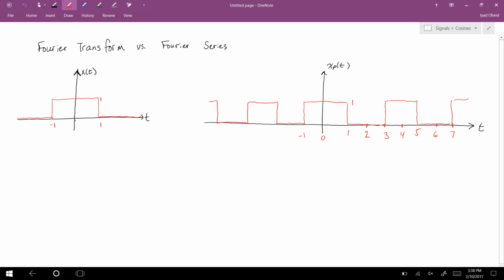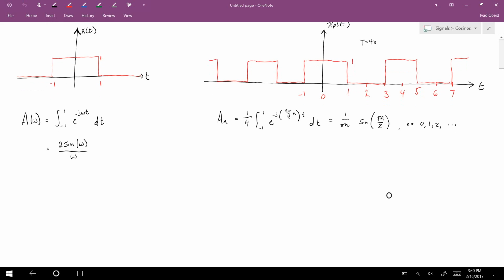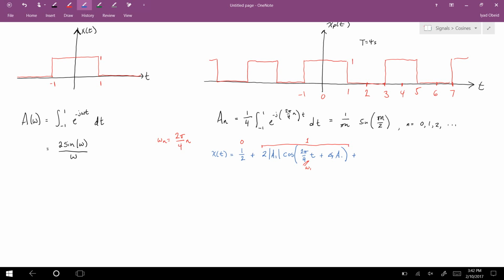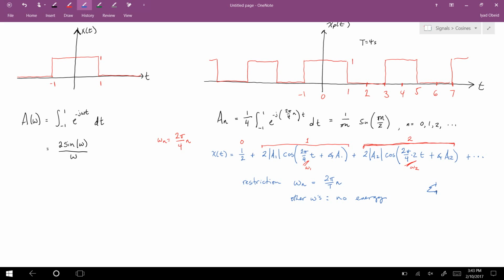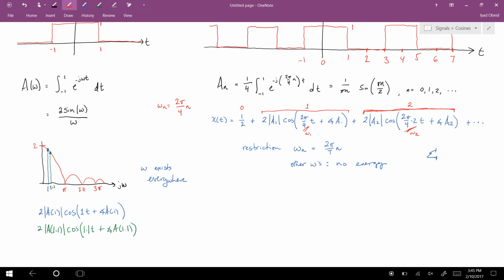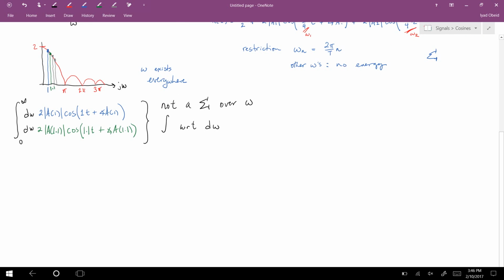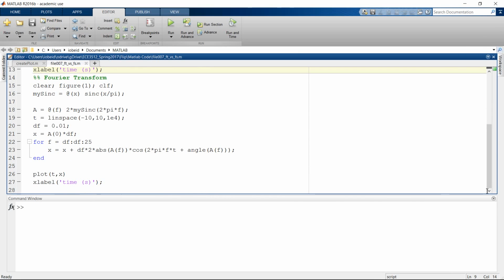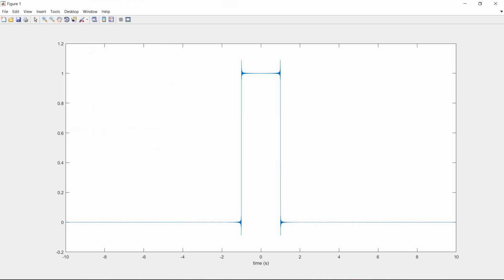Fourier Series vs Transform